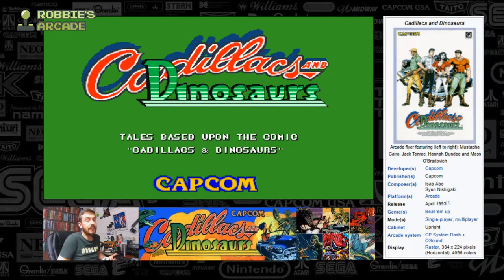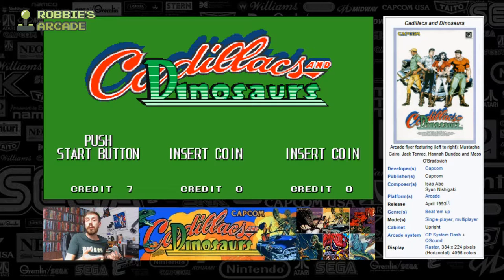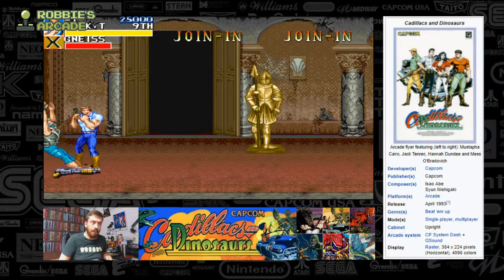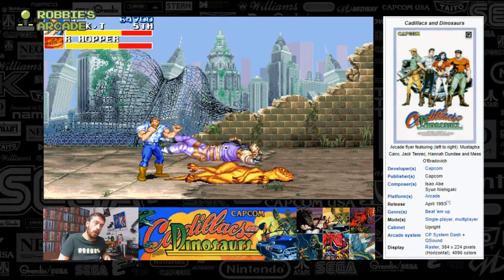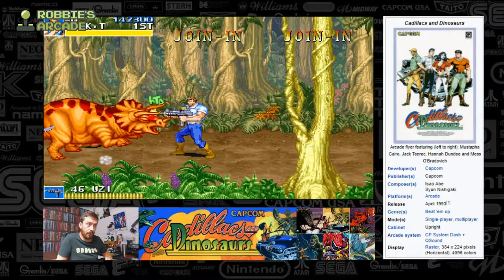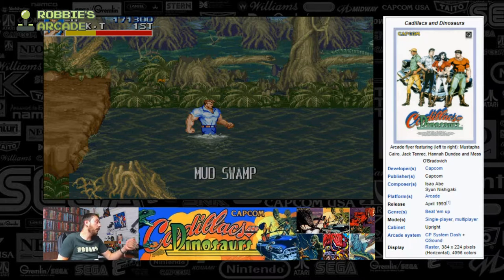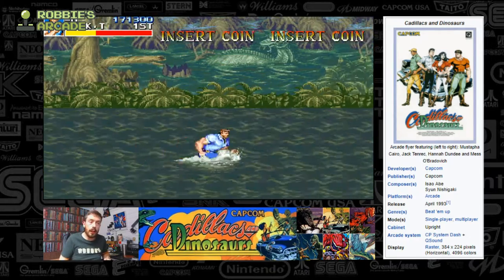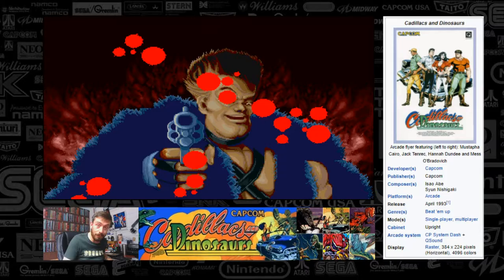Cadillacs and Dinosaurs - The Greatest Walk along Beat em Up that No one has heard of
Cadillacs and Dinosaurs - Developer Capcom - Release April 1993

Arcade system CP System Dash + (used in Street Fighter Alpha, Final Fight,M Street Fighter II' Turbo: Hyper Fighting, Captain Commando and more)

It is a side-scrolling beat 'em up based on the comic book series Xenozoic Tales.

Has a rather intense and interesting plot - a RARE thing for an arcade and I encourage you to head over to wikipedia to read it, will take you a good few minutes!

One of the minor enemies in the game, Bludge, bears a strong resemblance to Blanka from the Street Fighter series. Both characters have a similar start to their name, orange hair and green skin, and have a similar set of attacks.

The Japanese release is called "Cadillacs Kyouryuu Shinseiki", which translates to "Cadillacs: Dinosaurs of the New Century".

Following the information provided by Vice Terhune, the heroes reaches the swamp forest where they find a lot of dead dinosaurs. Proceeding through the forest they finally reach the place where the butcher is chopping a dead dinosaur with his two machetes. The butcher attacks but ends up being beaten lifeless. Meanwhile, another big name in the hunting network, Hogg, realizes that Jack is busy in the swamp forest and decides to take over Jack's Garage.

Proceeding with the mission, the heroes go through the desert of death, where they use their car to travel safely. But then the car is chased by Hogg on his cruiser motorcycle. Hogg attacks the car with hand grenades while they try to hit him back with the car. After defeating Hogg, Jack realizes that the gangsters have taken over his garage.

The entrance of the garage is blocked with barrels, but the heroes drives through the barrels using their car. They clear out the garage, killing all the gangsters there where they confront Slice, a Mohawk haired guy with boomerangs; the team manages to defeat Slice, regaining control of their garage. This is when they receive a message from an old villager who tells them about the weird behavior of the dinosaurs and asks for help.

In response to the villager's call, the heroes reaches the village where they notice dinosaurs violently attacking the people. They also notice that the village has been set on fire by someone. Going ahead further, they meet the old villager who asked for the help. The villager tells about the whole network and as soon as he is about to reveal the name of the person behind all these activities, he is shot dead with an Uzi by Morgan. Morgan attacks the group as well with Uzi, rocks, grenades and knives, but the four manage to beat him. After receiving some beating from the team, Morgan talks about the powers of "doctor" transforms himself into a dinosaur-like creature called Morgue. The Morgue is beaten lifeless. By now, they have come to know that some doctor is trying to create new lifeforms.

Proceeding ahead, the heroes reach the coal mine and another jungle, where they face a dinosaur trying to stomp them. They eventually reach a place where they encounter a few gangsters with a metal box. The metal box breaks open and a creature with tentacles, named Tyrog, comes out of it. Tyrog attaches itself to the body of one of the gangsters and transforms it into an acid and ember spitting dinosaur-human hybrid. Tyrog keeps itself attached to the gangster until his body is able to take the beating. After that, Tyrog detaches itself from the exhausted body of gangster and attaches to another gangster, transforming him; the same happens for another time. Finally, Tyrog itself dies.

With all the leads and hints, Jack has now realized that Dr. Simon Fessenden is the mastermind behind all the things happening. He also identifies the place in a photograph they find while fighting Tyrog. The heroes head towards this underground place, which again is somewhere in "The City In The Sea".

Deep deep down, is a bio-lab with different organisms in big jars including dinosaurs like Rock Hopper and hybrids like Bludges and Tyrogs. Below the bio-lab is a cave, which finally leads to Dr. Fessenden's lab. Seeing the team, doctor transforms himself into a Morgue-like creature, but fails to stand the beating by the team. By now the transforming serum's effect reaches its peak, and the doctor gets transformed into a 3 headed giant creature. This creature is said to have the strength of a dinosaur and the brains of the doctor. The team manages to face this creature as well and beat it. Finally, the defeated doctor cripples and sets the whole laboratory on explosives.

Hannah falls down while running and Jack stops to help her. Only Mustapha and Mess are able to make it through the exploding laboratory. As they are walking back to their homes, thinking about Jack and Hannah, the latter two come from behind, alive, in their car.